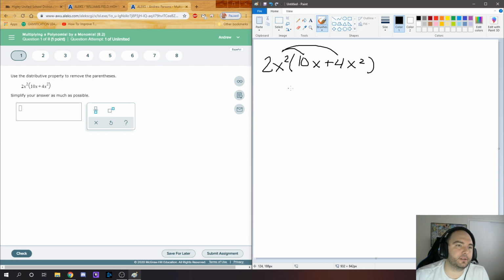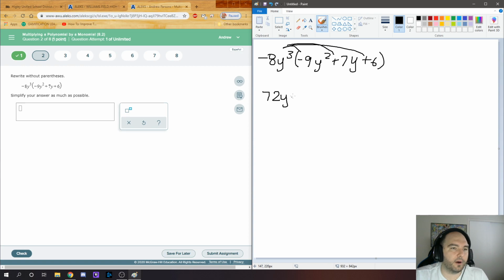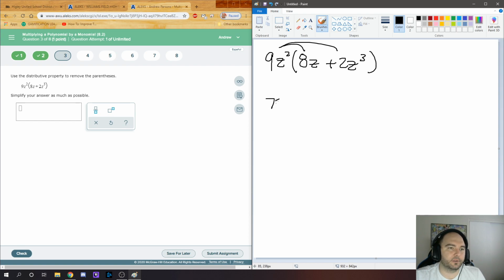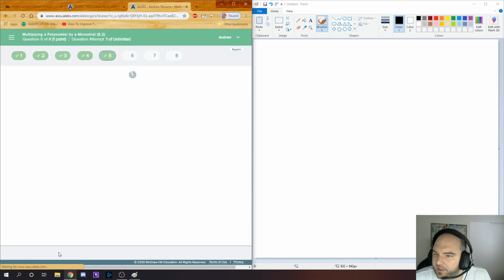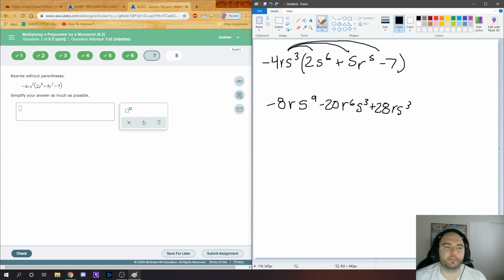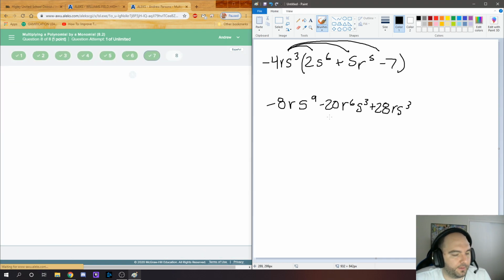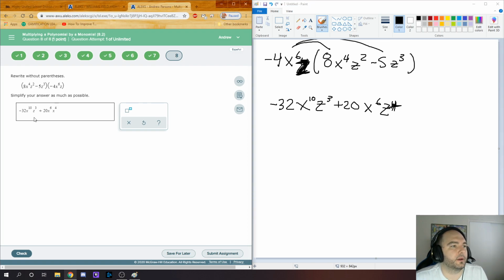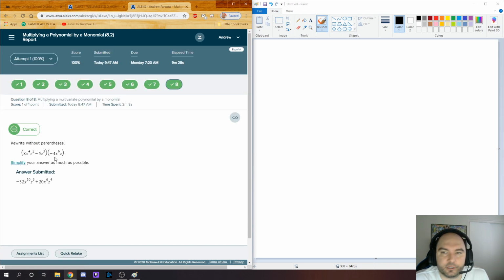Multiplying a Polynomial by a Monomial (8.2)